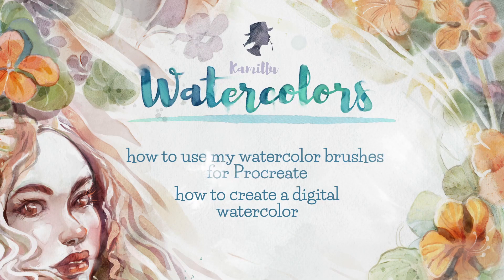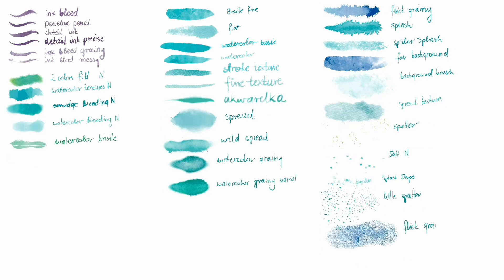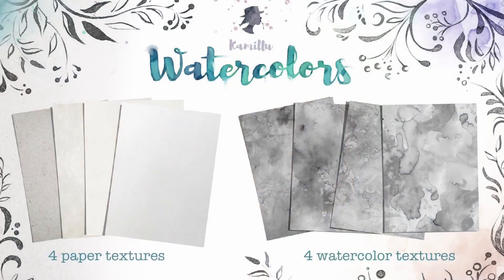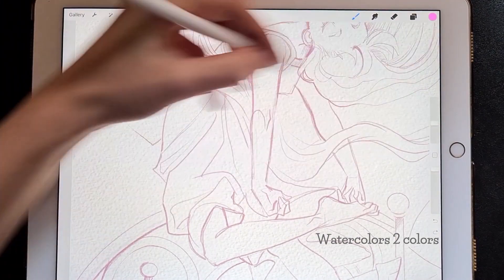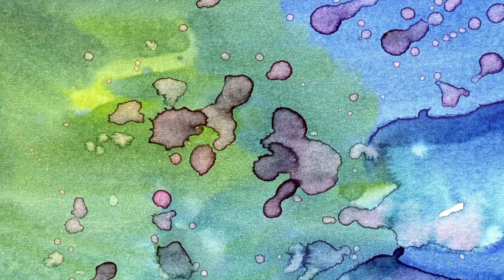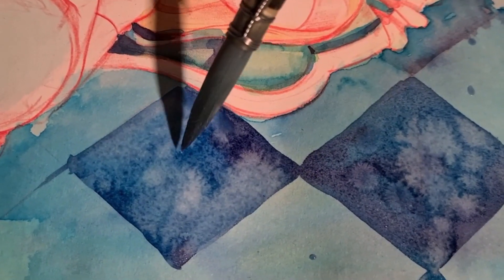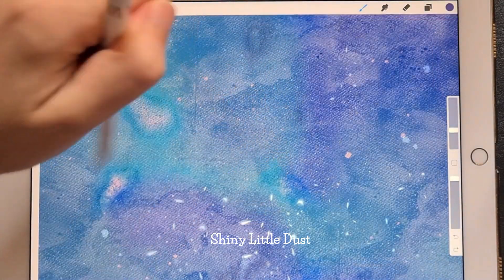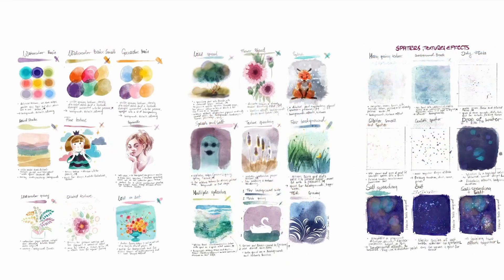Watercolors brush set for Procreate and a digital watercolor technique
Polish version:
I am showing you how my Watercolors brush set for Procreate works, and how to achieve a traditional, watercolor look in a digital way!
I hope it will be helpful!
Forgive my English, I did what I could ;)